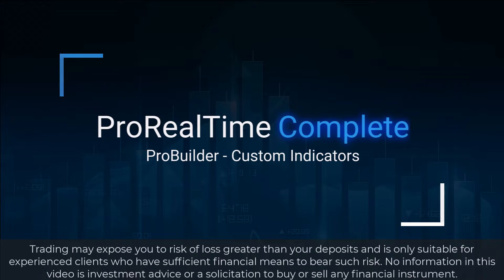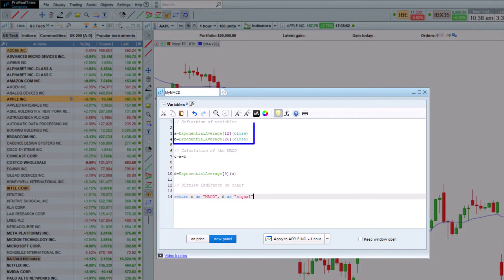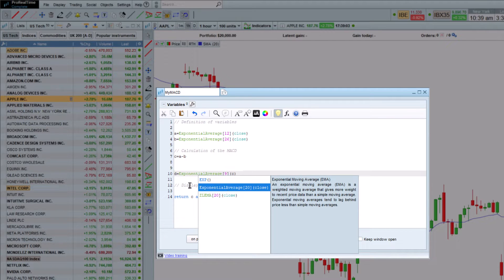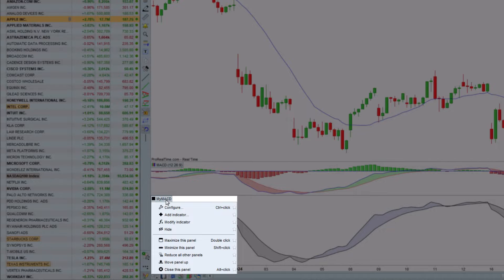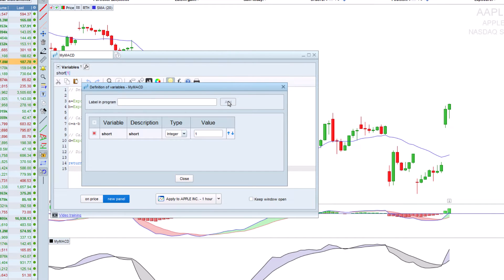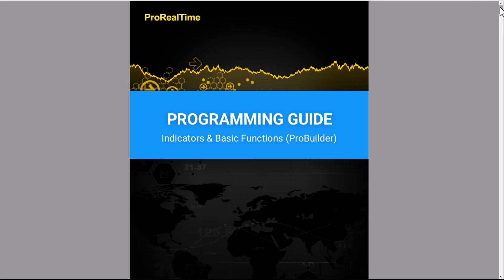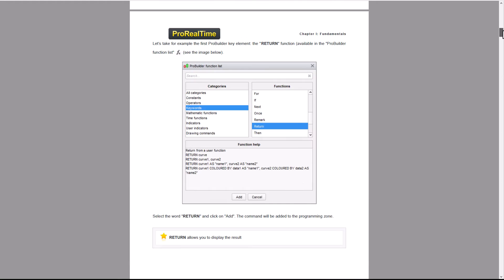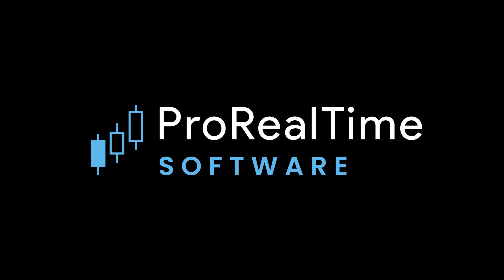Create your own indicators on ProRealTime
Learn how to program and display custom technical indicators on your charts using ProBuilder, a simple programming language created by ProRealTime.

Learn how to code your own indicator with our programming guide

Find a large library of indicators you can download, import and test

ProRealTime does not endorse the ProRealCode website and is not responsible for the and is not responsible for the content and services provided on that site, which is operated by a third party company and governed by its own terms of use.